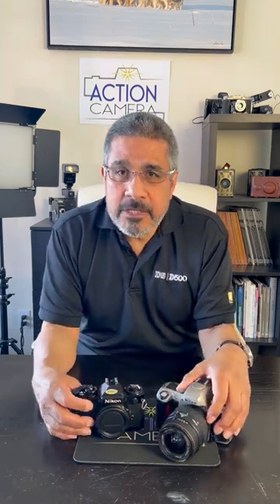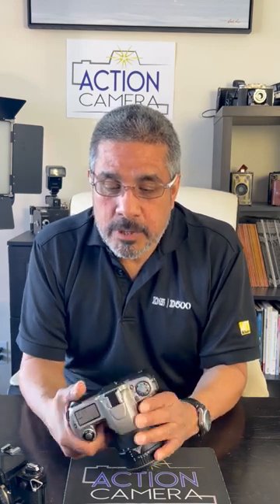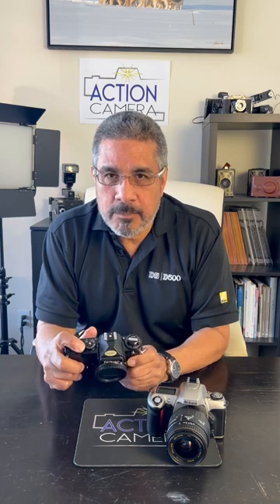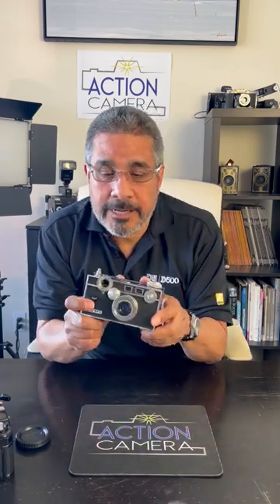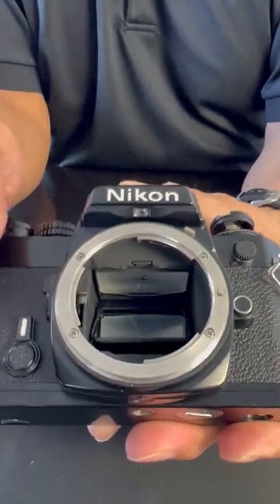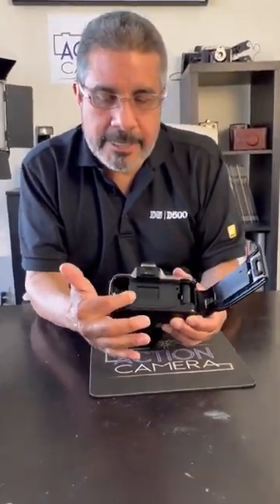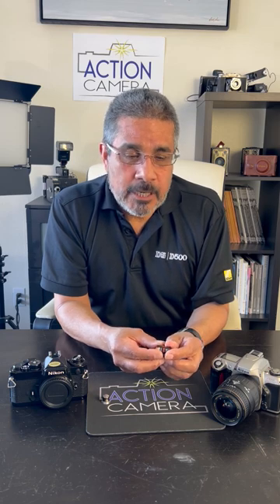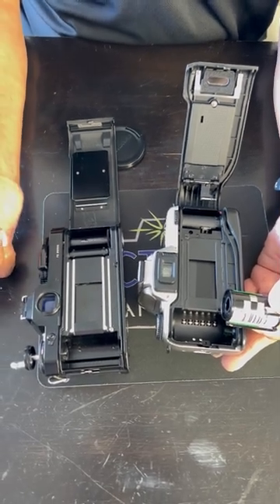Buying a Film Camera? Here are Ten Things to Think About First!!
10 Things You Want to Think About When Buying  a Film Camera

Film is making a huge comeback. Many people are searching to purchase a film camera. Pete goes into detail on the top 10 things to consider.

1.  Mechanical or electronic shutter
2.  Operational meter
3.  Full program, auto, manual or all
4. Hot shoe
5. Autowind vs. manual wind
6. SLR or Rangefinder
7. Wear and tear of an old camera
8. Batteries
9. Dx or non DX
10. First lens

Is there anything we forgot? Please put comments and questions in the comments below.